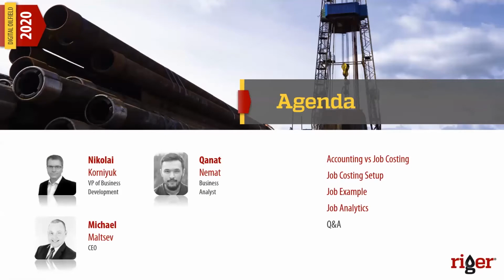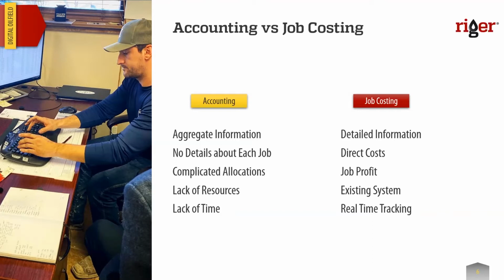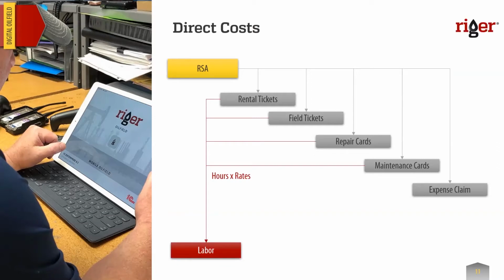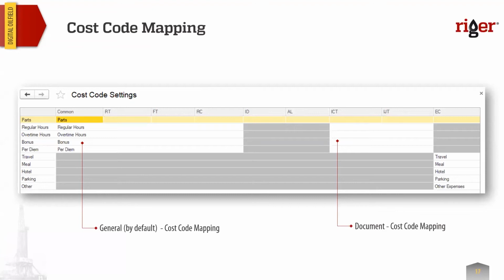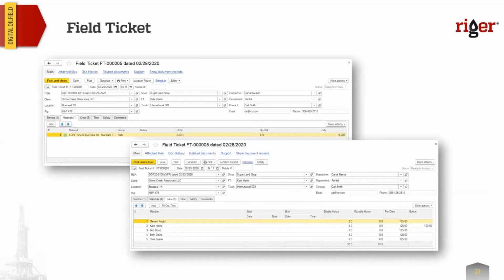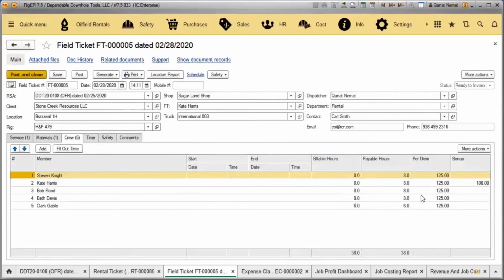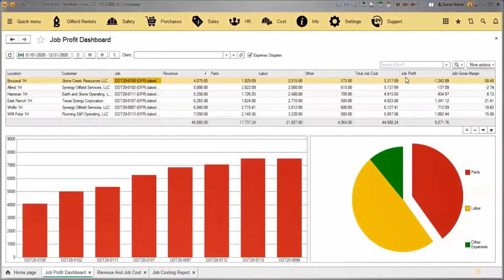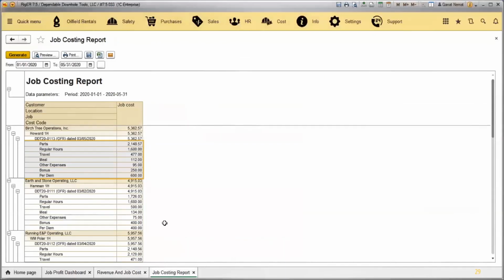Job Costing In Oilfield | RigER webinar #65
Webinar Description:
There are several different methods for Job Costing most of which are based on the Accounting principles, which require lots of assumptions to be made and correct calculations done for budgeting, forecasting, and overhead allocation.
The riger® configuration with the Job Costing Module enabled and configured provides instant access to your Operational Job Profitability and Cost data. You can view and analyze your Job Profitability metrics through dashboards and reports. Also, dashboards and reports could be filtered by period and by client which gives you extra agility on how you want to see your data. That information is retrieved fast as all the necessary data is originated and stored in riger®, thus there is no more need to create separate spreadsheets in excel for the jobs you want to know operational costs and profit.